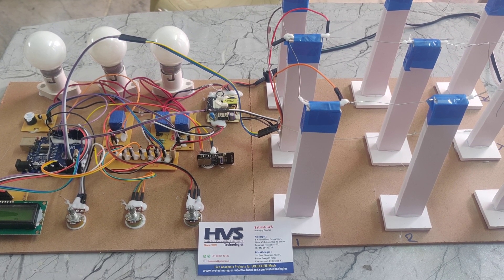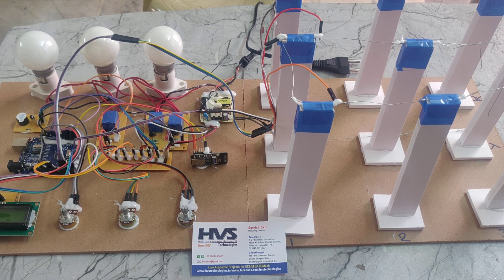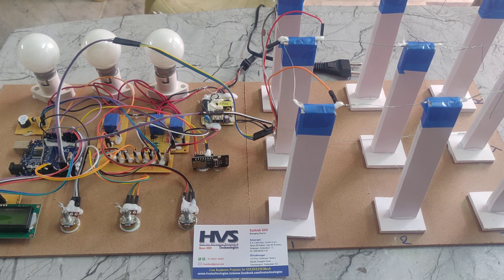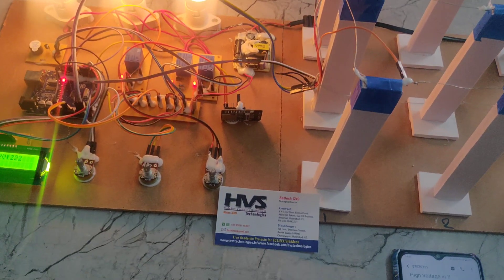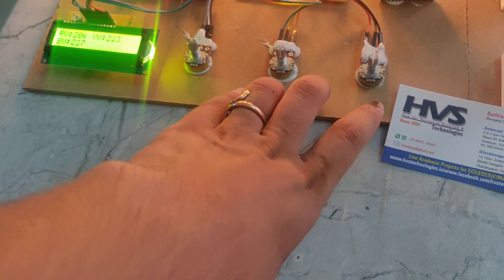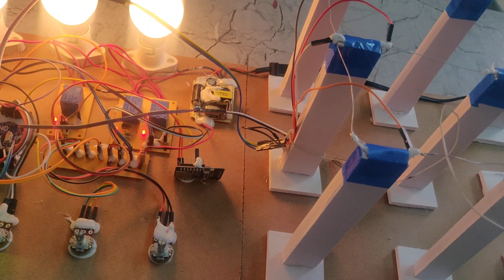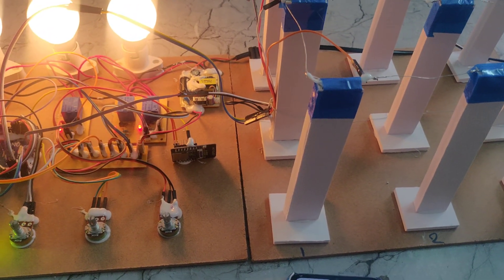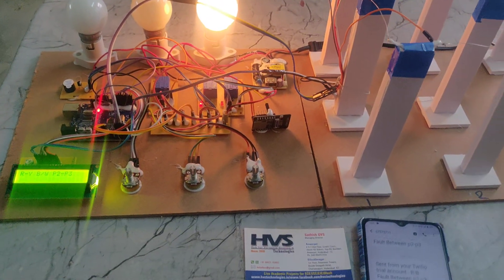Transmission line fault detection using Arduino with wi-fi model with Twilio SMS Alerts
ABSTRACT:

The main aim of this project is to design a three-phase fault detection and alerting system using an Arduino UNO and ESP32 module and also it displays the fault type on LCD module. This system detects four types of faults line-line fault, line - ground fault, Over and under voltage fault and open circuit fault.
This proposed model uses the concept of Ohms law to detect the open circuit fault, line-line fault and line -ground fault which is quick, reliable and cost effective. This system consists of ESP832 module which has an inbuilt wi-fi and which is used for sending alert notification to the user mobile using twilio APP. This system consists of POT (potentiometer) is used to change the voltage from LOW to HIGH. If the system detects any fault, it will alert the user through buzzer. This system uses an Arduino microcontroller and a rectified power supply.
Here the current sensing circuits made with a switches combination of resistors are interfaced to Arduino micro controller at ADC port for providing digital data to the microcontroller representing the cable length in kilometers. At all known kilometer fault switches are placed to create faults manually, hence the fault is detecting, a particular fault type name will be display on LCD and activate buzzer for alerts also sending alert notification to the user mobile through twilio mobile application. The fault creation is made by the set of switches. Whenever it will detect the over / under voltage it will trip the circuit through Relay which is indicate as particular phase through Bulb. The main controlling device of the project is Arduino UNO. To achieve this task microcontroller loaded program written in embedded C language.

Objectives:
 Design a three-phase fault detection system.
 It will detect line-line, open circuit, line-ground and over/under voltage faults.
 IOT based fault notification to the user.
 Over/Under voltage protection.
 Alert fault indication using BUZZER.
 Display the fault name on LCD display.

The major building blocks of this project are:

• Fault switches.
• Resistor.
• Relay.
• LCD with driver.
• Esp32 module.
• Buzzer
• Three phase supply.
• POT(potentiometer).

Software’s used:

 Arduino IDE for compiling and dumping code into Microcontroller